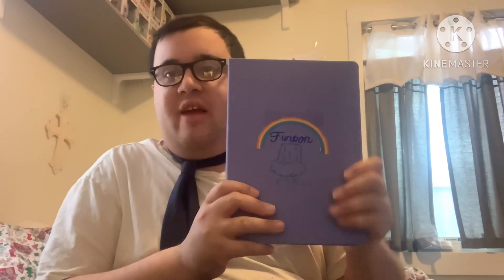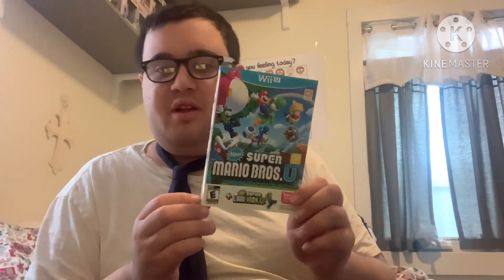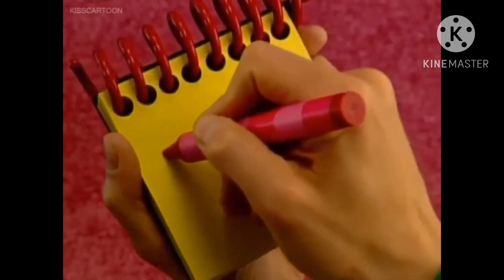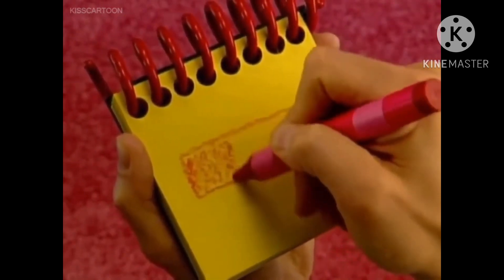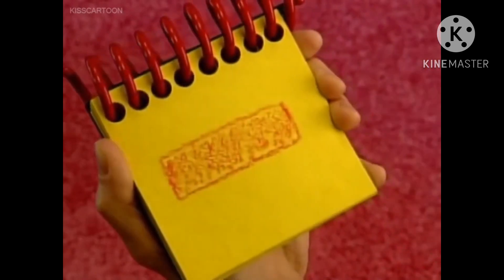Elijah Found his First Clue (Red Stripe) and Showing his Good Luck Stuff Collection